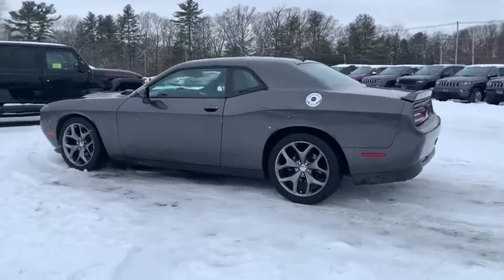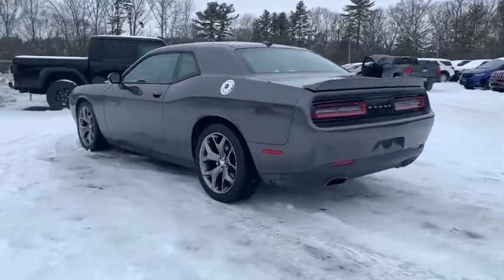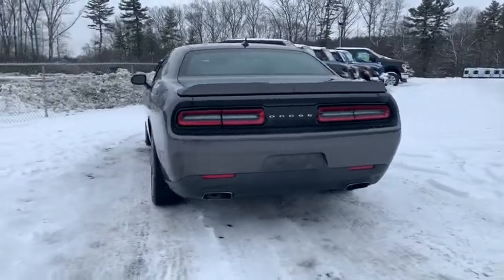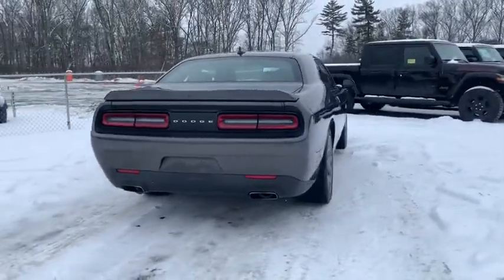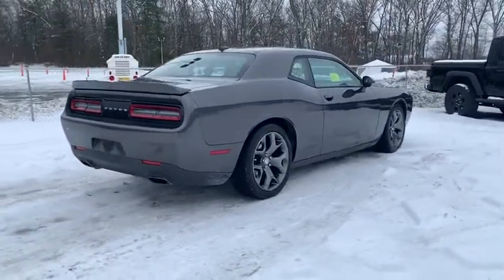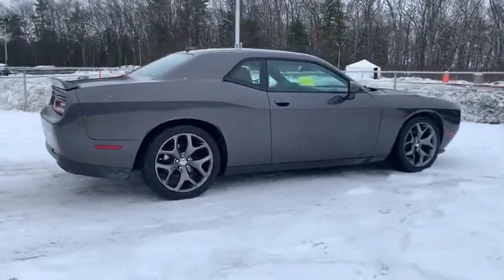2015 Dodge Challenger Milford, Mendon, Worcester, Framingham MA, Providence, RI 21052A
Granite Crystal Metallic Clearcoat Used 2015 Dodge Challenger available near me in Milford, Massachusetts at Imperial CDJR. Servicing the Mendon, Worcester, Framingham MA, Providence, RI area.

Imperial CDJR
18 Uxbridge Rd